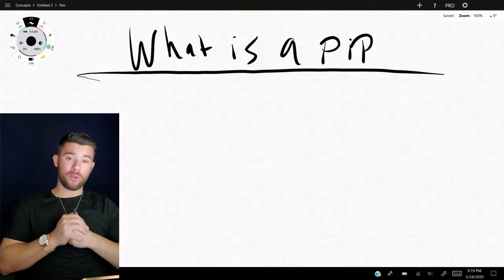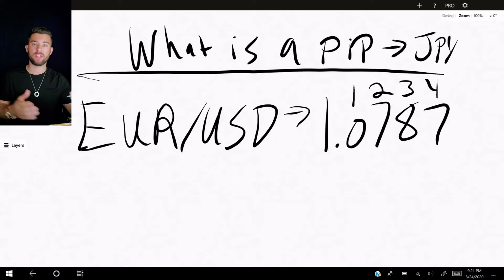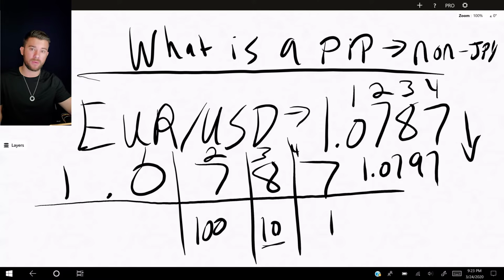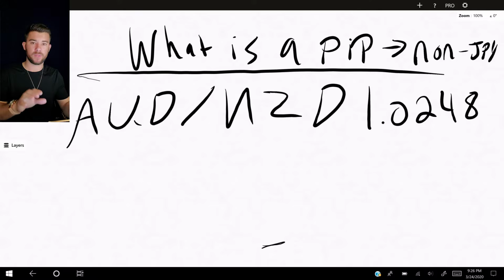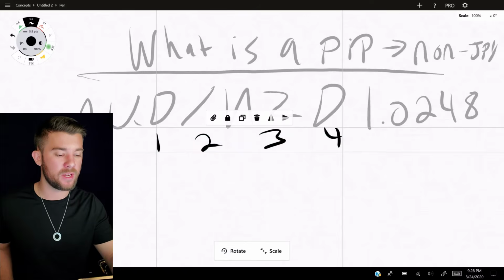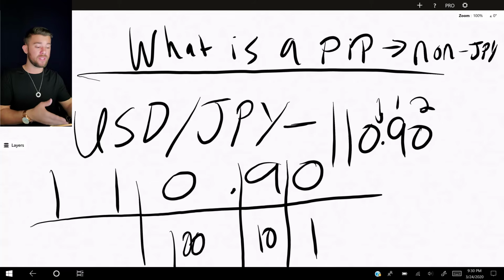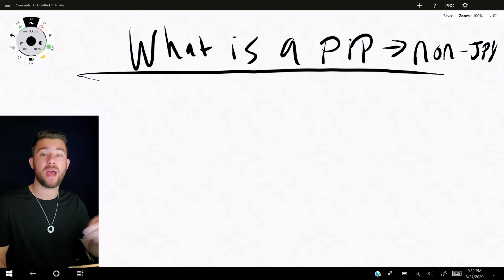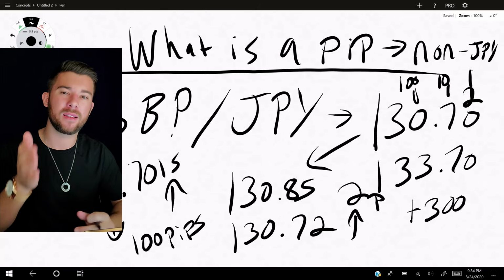Forex: What Is A Pip (Beginners Must Learn This First)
vv

BIO
Steven Hart -